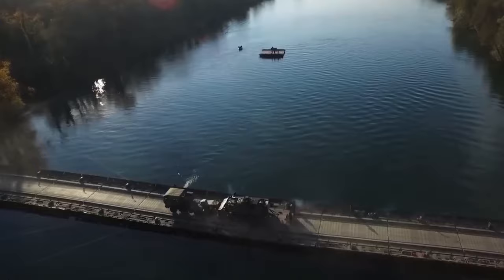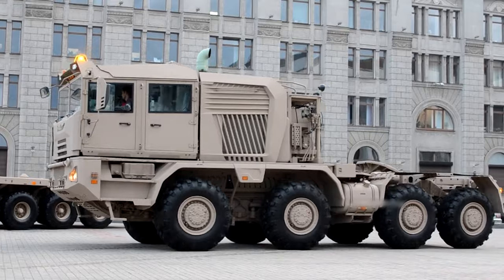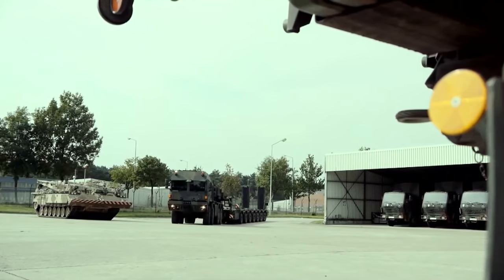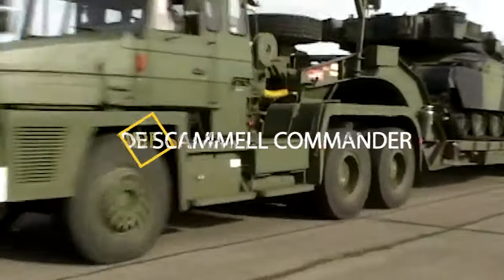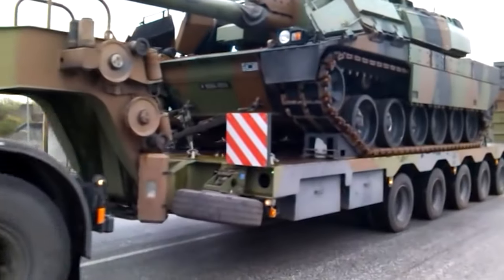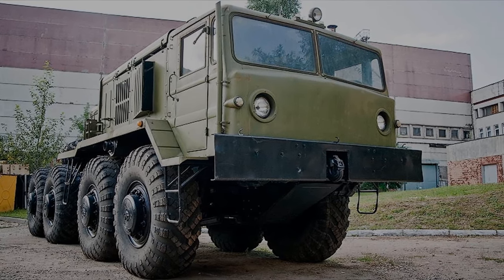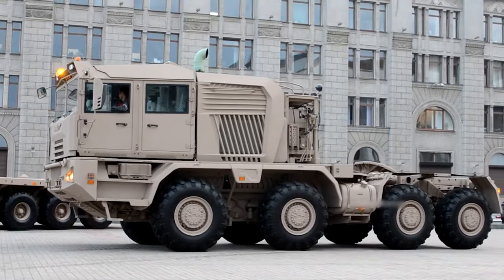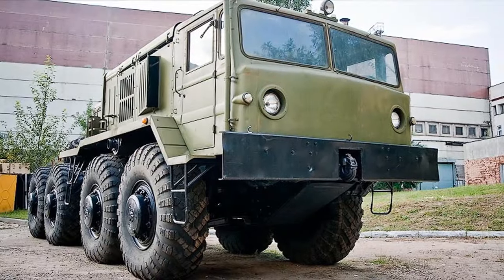10 Biggest Tank Transporters In The World As Of 2023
Very large military trucks are used to carry main battle tanks over all kinds of land. These trucks are titans of the road - massive military vehicles built for one purpose: to haul the heaviest battle tanks across all terrain. At over 130 feet long - longer than an entire semi truck - they can safely transport the 70+ ton Abrams battle tanks, all while crunching over dirt, gravel, mud, and more.

We’re going to meet the 10 biggest, and “baddest” tank transporters used by militaries across the globe. These beasts have incredible power to mobilize armored divisions by carrying the essential tanks that pack the hardest punch. They may not be as exciting as the weaponized tanks themselves, but no tank battalion could move into battle without these critical transport trucks leading the charge from base to frontline. Let’s get into the details to see what allows them to haul loads weighing as much as 20 adult elephants and examine why they’re vital for the movement of military might.